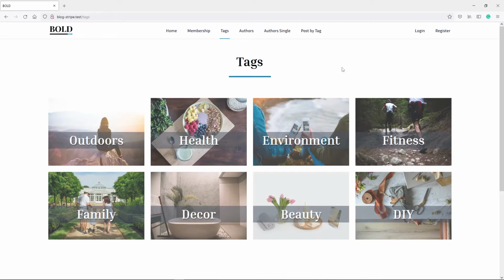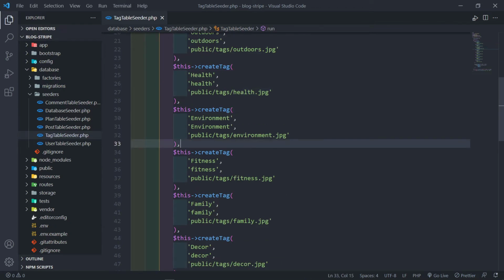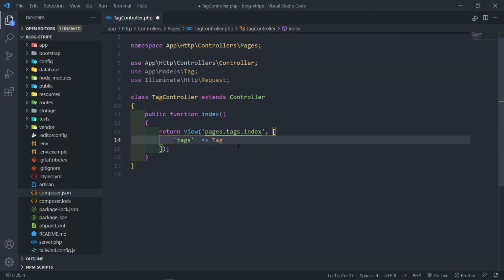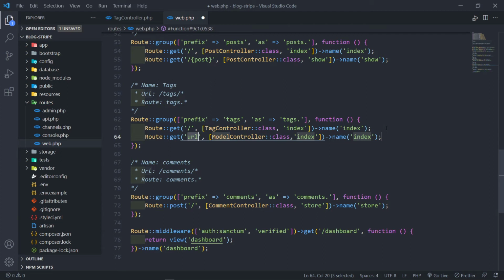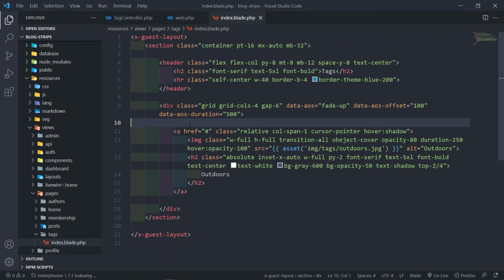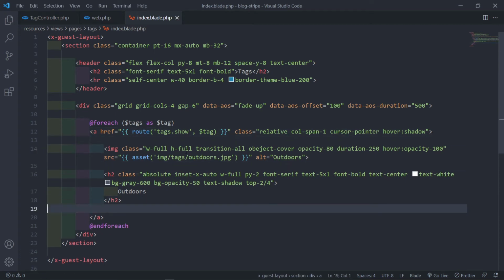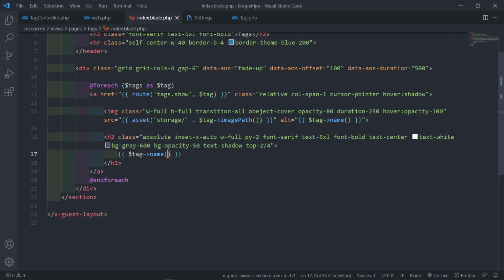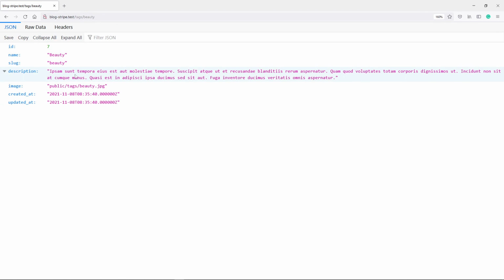Display all tags with images | Create a membership blog with Laravel & Stripe | Part 72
In this video, we will create the blog's tags index view and create a  tag show route.

Timestamps:
00:00 Introduction
00:18 Copy tags images and paste them into the storage folder
00:43 Add description to Tag factory
00:53 Add Image path to Tag seeder
01:49 Pass all tags data to view
02:45 Update Tag route (Create tag show route)
03:41 Update Tag index view
07:05 Outro